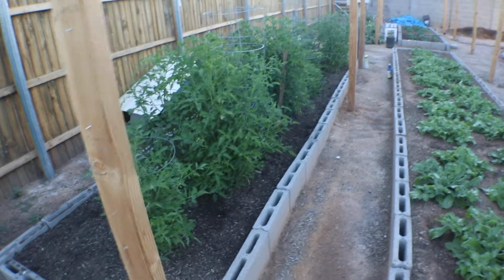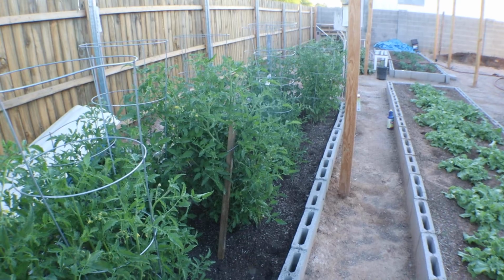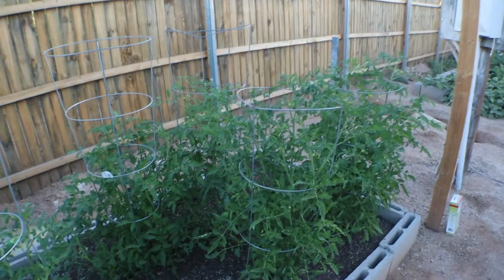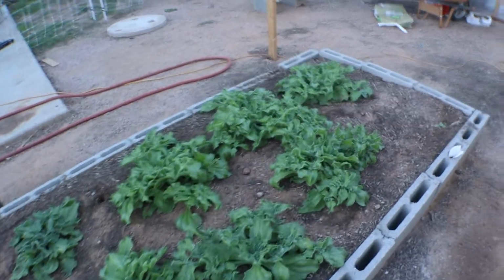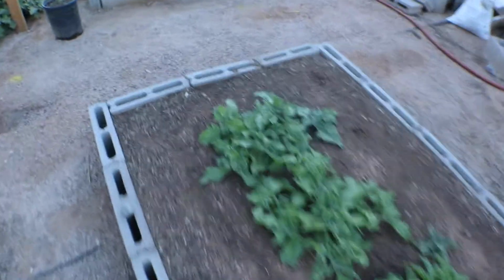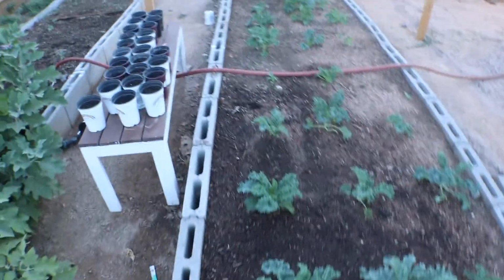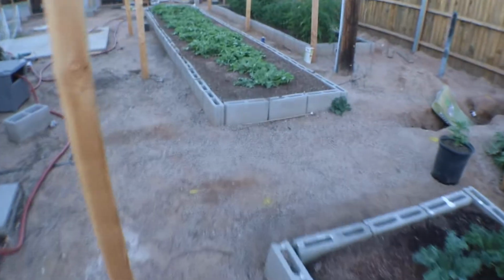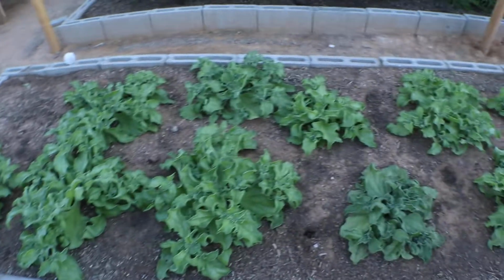Chocolate Pear Cherry Tomatoes, Glacier Lettuce, Kale and more